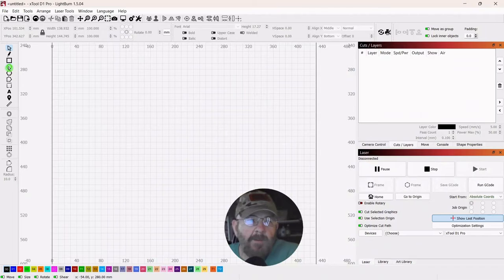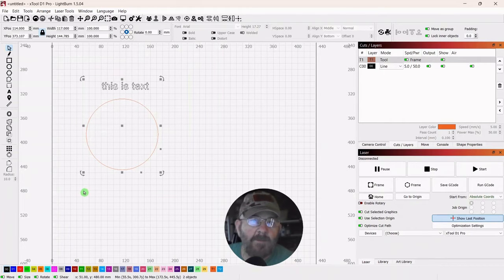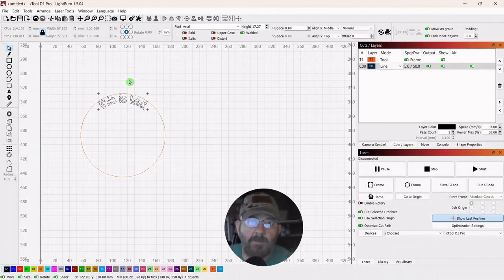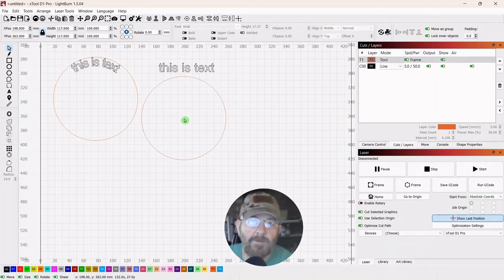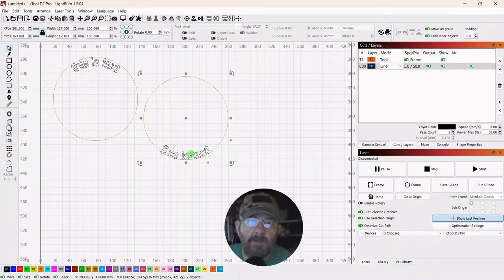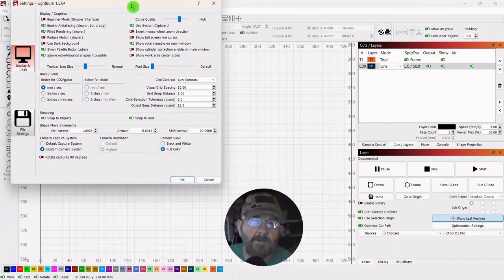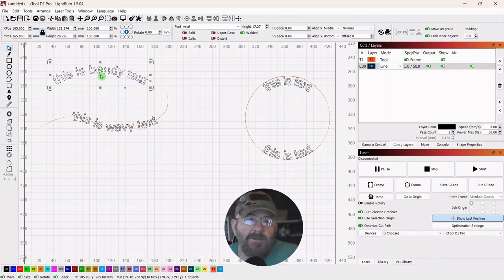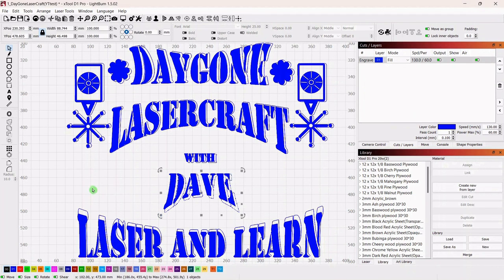Apply Text to Path | Lightburn Tutorial #19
This video describes and demonstrates how to apply text to a path, step-by-step, using Lightburn laser cutting software.

Chapters:
0:00 Opening remarks
0:25 Tutorial overview
0:48 Lightburn step-by-step
10:10 Closing remarks